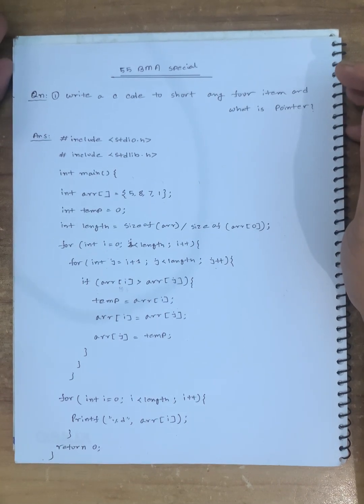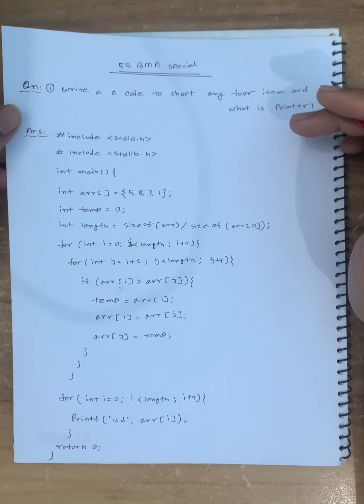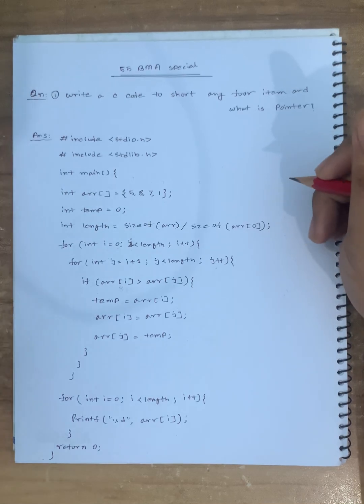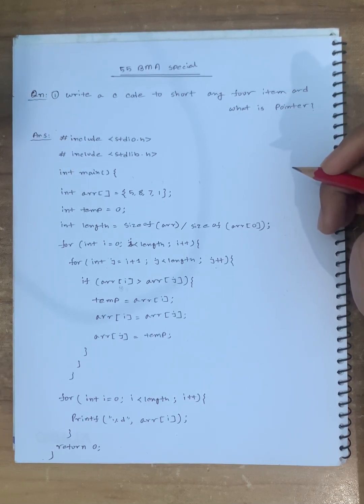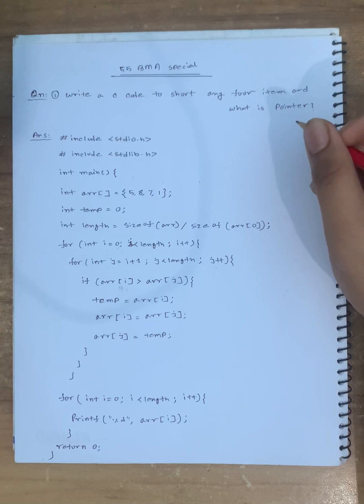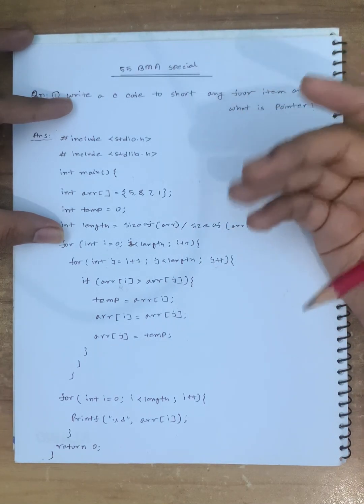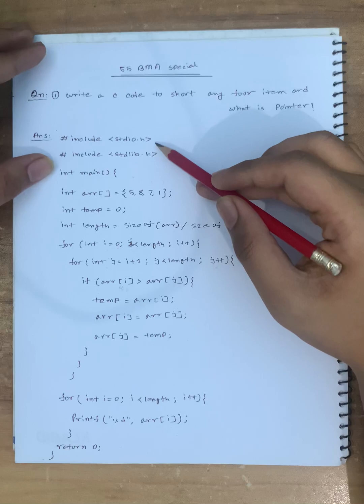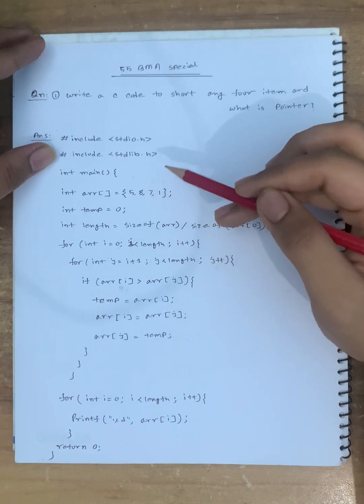55 BMA Special Course Question | Signals Crops | Part - 1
In this video, I have discussed the 55 BMA Special Course Signals Crops Question and Solution.

✅Check this site to get answers of these questions